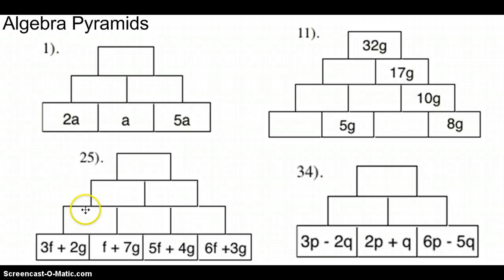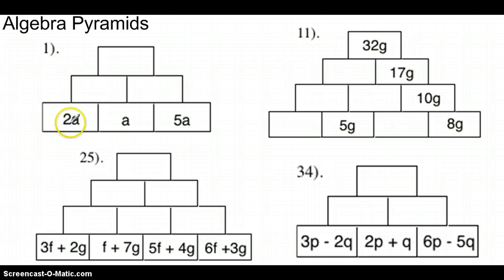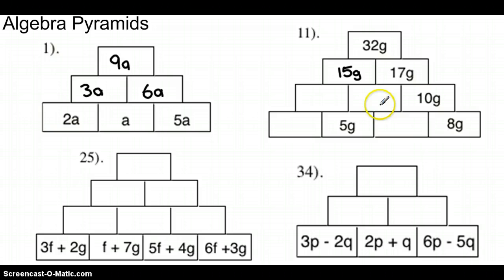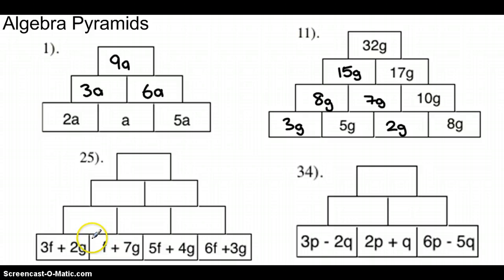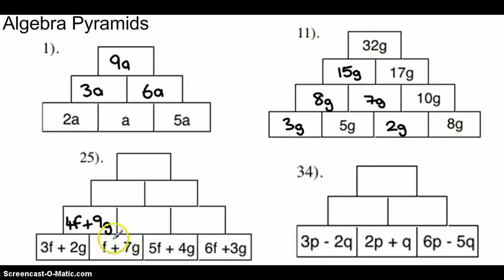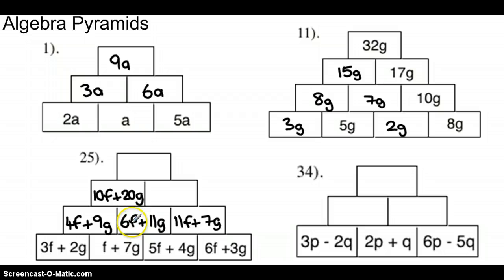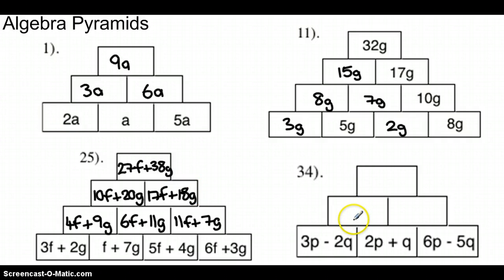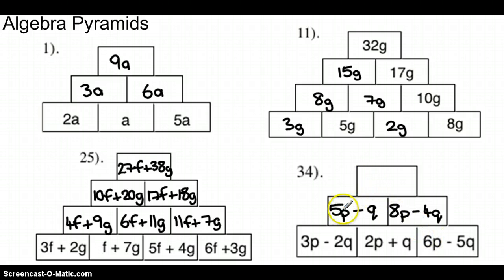Algebra Pyramids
Algebra Pyramids explanation for cover lesson